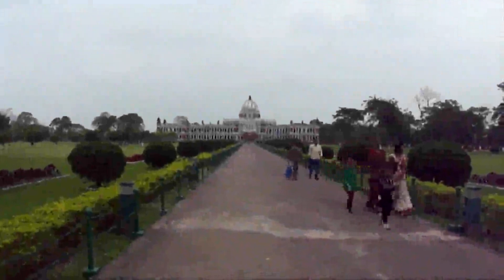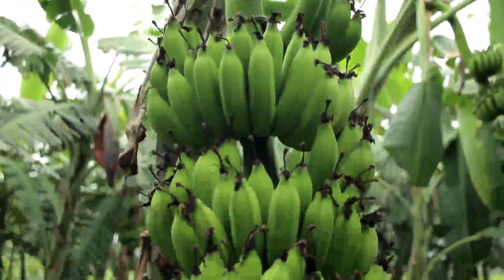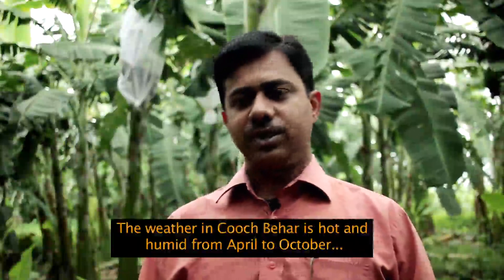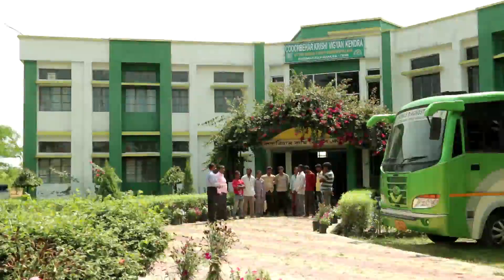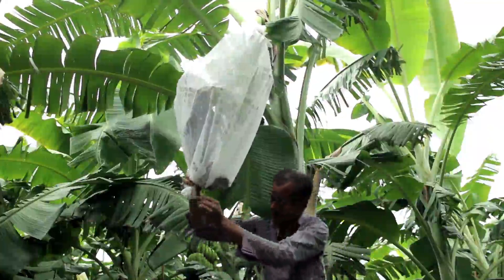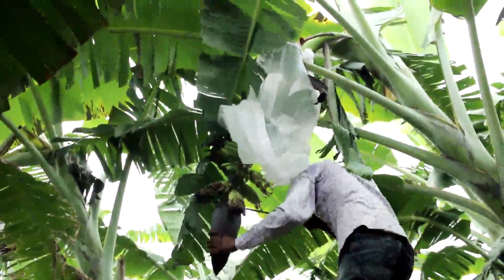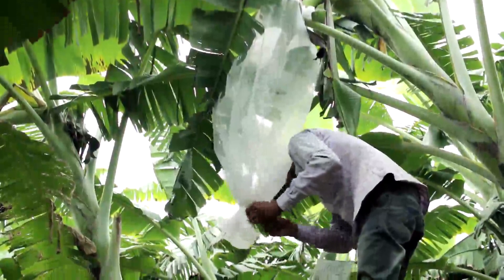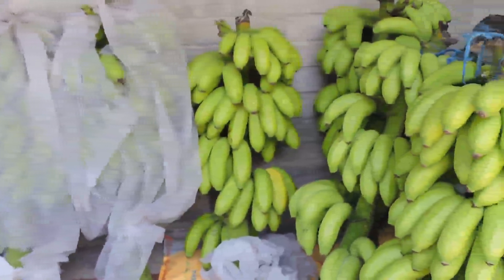SMALL INTERVENTION : QUALITY PRODUCTION REDEFINED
Banana is an important fruit crop in Cooch Behar district of West Bengal, India, located geographically at Teesta flood plain of Terai region. Banana comprises maximum areaof 1915 ha among all fruits grown in this district with the production of 35,480 MT and
productivity of 18.52 MT/ha.There is all time demand for this very fruit in the market, but market price of this fruit varies due to scar and blemishes on the fruit. The scar is developed by the attack
of scarring chrysomelidae beetle, Basilepta subcostatum Jacoby. The scarring beetle, B. subcostatum is a serious pest banana in the entire North-East India which causes about 19.3% damage of fruit yield. Attack of scarring beetle is aggravated by hot and humid weather which is a typical characteristic of weather in this region prevailing from April to October. Adult of the beetle feed on epidermis, i.e., the green portion of ventral and dorsal surface of the leaves and makes irregular patches. The beetle also attack on fruit causing heavy damage, fruits become blemished, and market
value is reduced. Keeping these aspects in mind, the present front line demonstration was conducted to assess the performance
of banana bunch cover in the context of present climatic vulnerability in this region